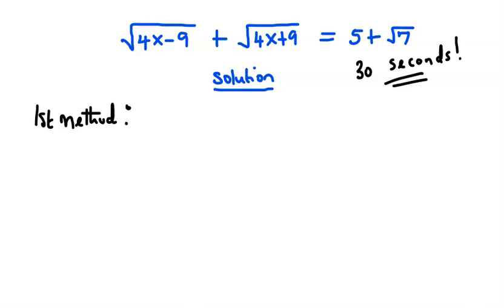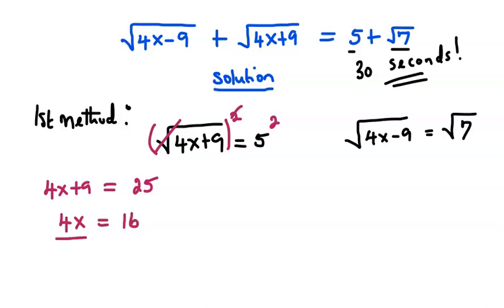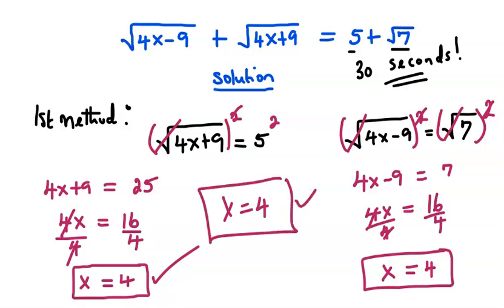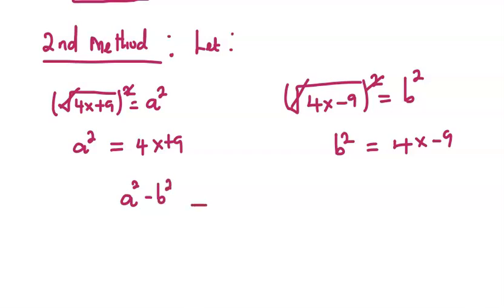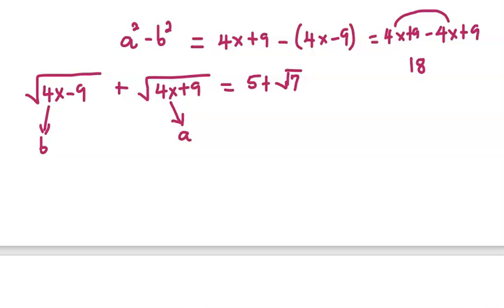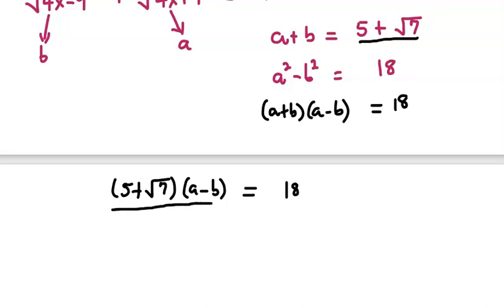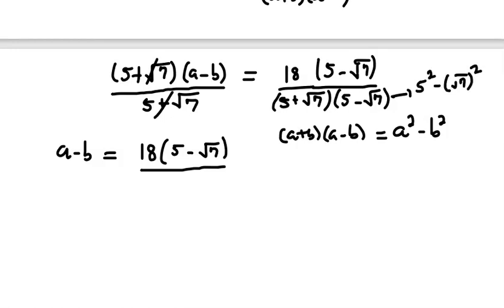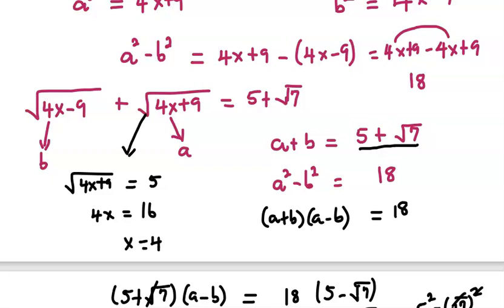Interesting Olympiad Math | students were asked to solve in 30 seconds